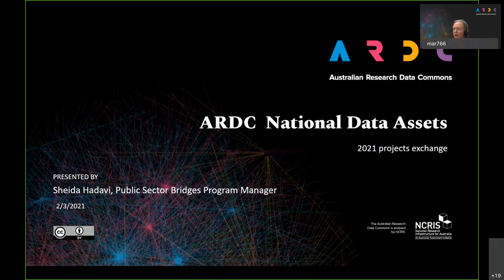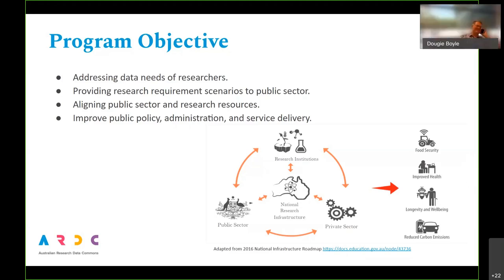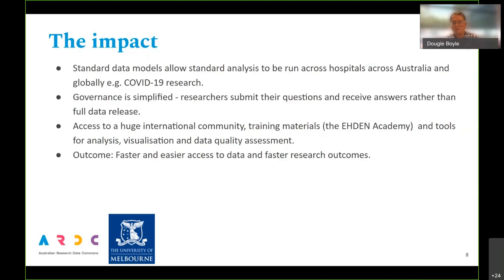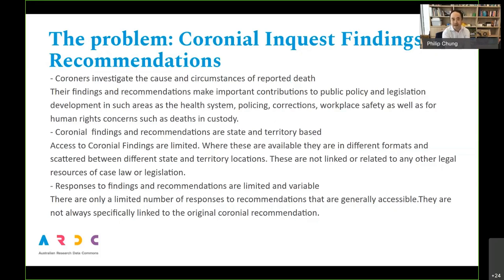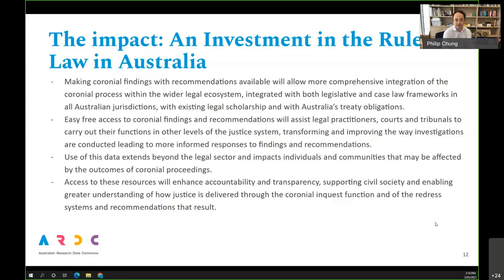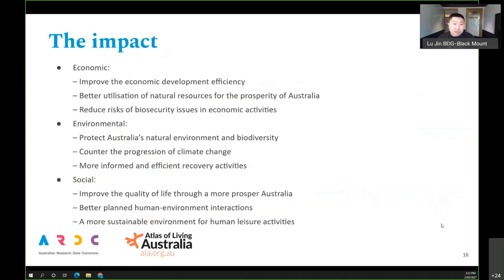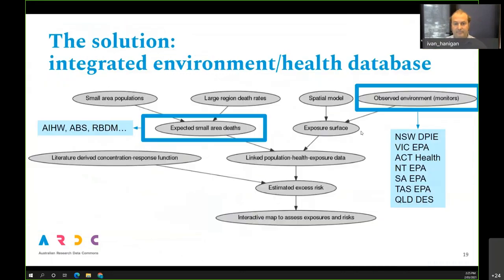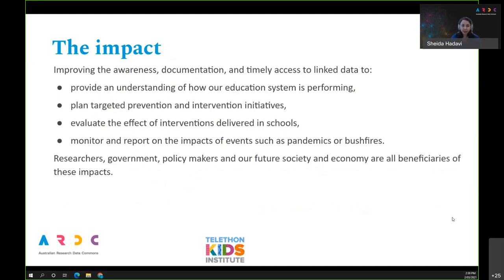Projects Exchange 2021: Public Sector Bridges Program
Recorded:  02/03/2021

The ARDC 2021 Projects Exchange showcased the 41 ARDC co-investment projects that commenced in 2021. This session presents the five projects from the Public Sector Bridges Program, which aims to extend or improve public sector data to better support leading edge research.

This presentation includes:
0:00 - Introduction - Juila Martin & Sheida Hadavi (ARDC)
04:06 - Hospital EMR data as a national data asset for research - Dougie Boyle (UMelb)
09:02 - National free access to coronial findings, recommendations & responses - Phillip Chung (UNSW)
15:43 - Sensitive species data pathways from decision making to research - Lu Jin (ALA)
19:44 - Integrated national air pollution and health data - Ivan Hanigan (UoS)
24:35 - Australian National Child Health and Development Atlas - Telethon Kids Institute (presented by Sheida Hadavi, ARDC)